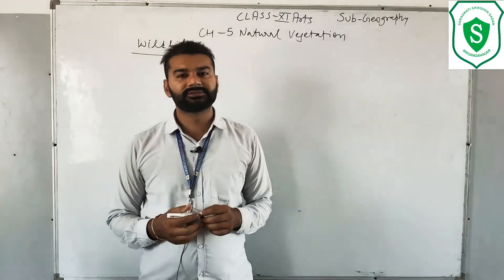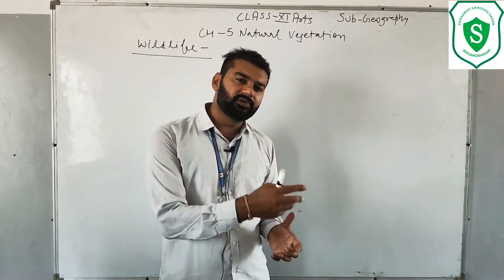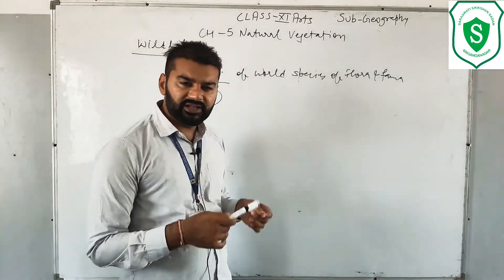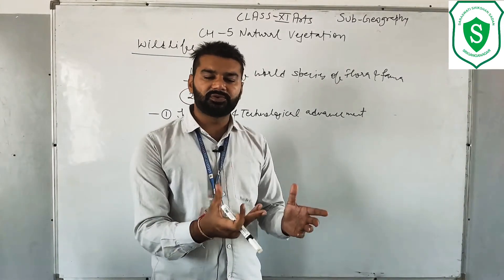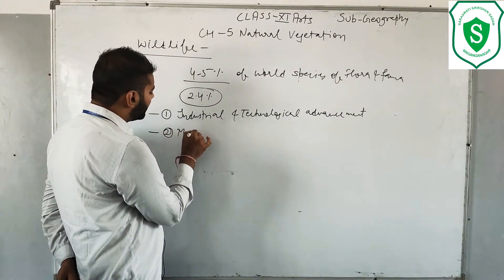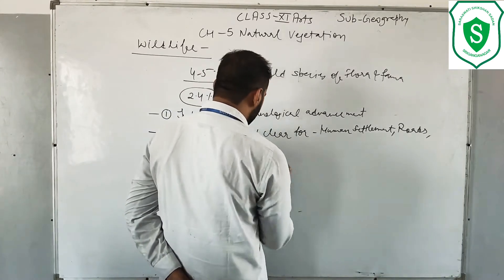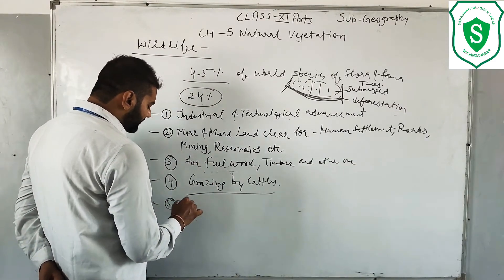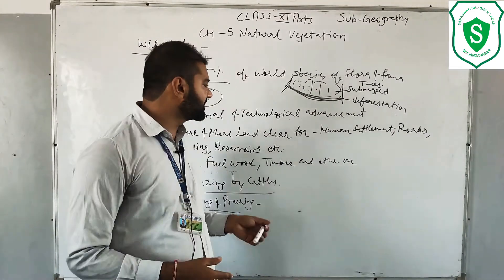CBSE 11 Geography Ch 5 Natural Vegetation Topic- Wildlife and Conservation of Wildlife